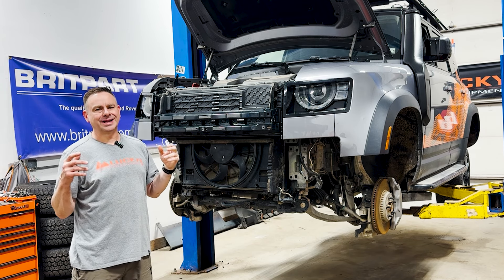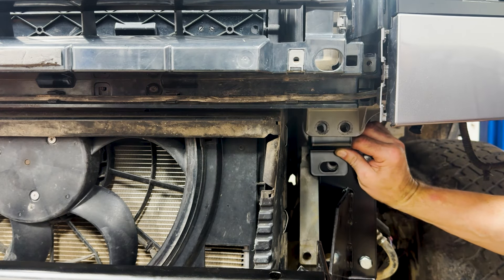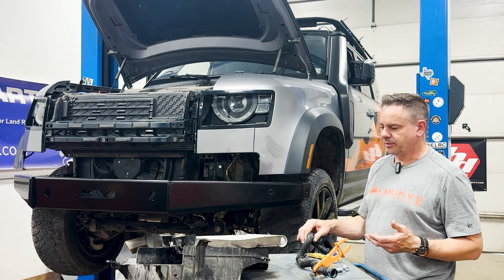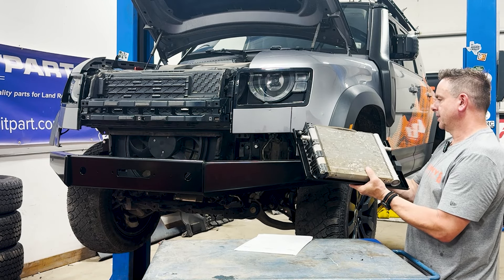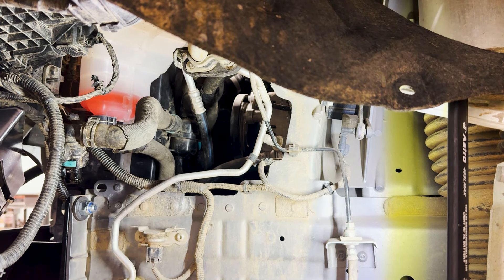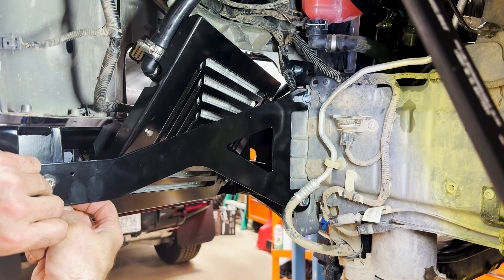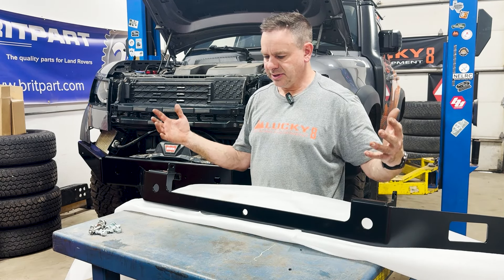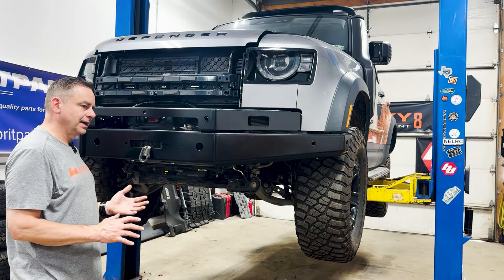Step-by-Step Installation of the Proud Rhino Defender L663 Winch Bumper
Join Justin from Lucky8 as he takes you through the step-by-step process of installing a Proud Rhino Defender L663 Winch Bumper on the new Defender. In this comprehensive tutorial, you'll discover a variety of tips and tricks to make the installation easier and more efficient. Whether you're a seasoned pro or a DIY enthusiast, this guide will help you get the job done right.